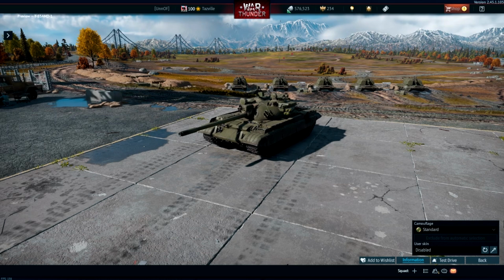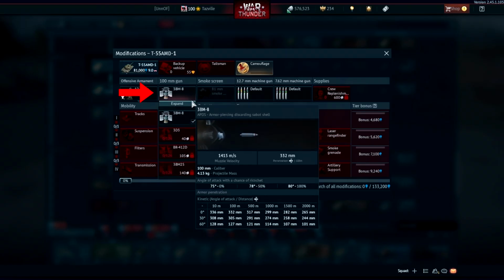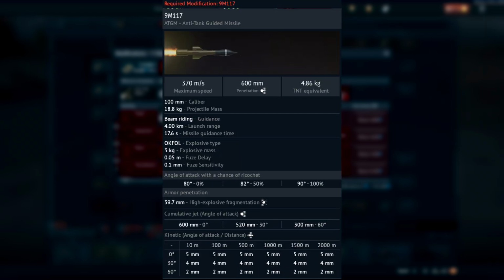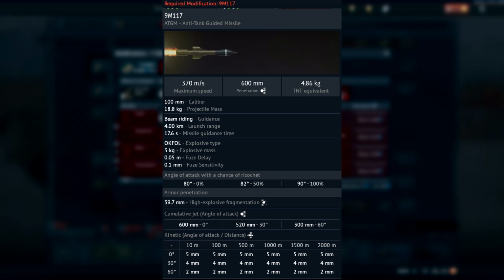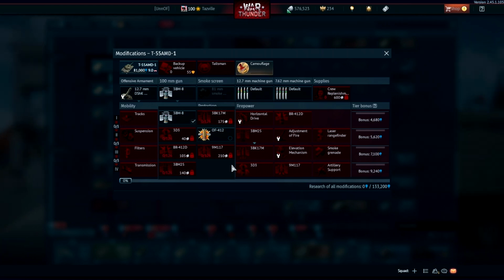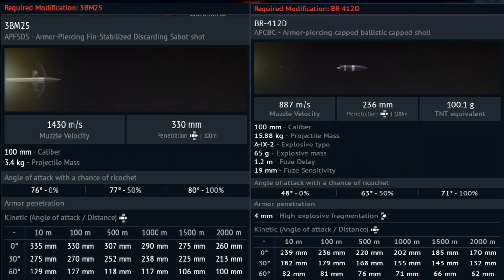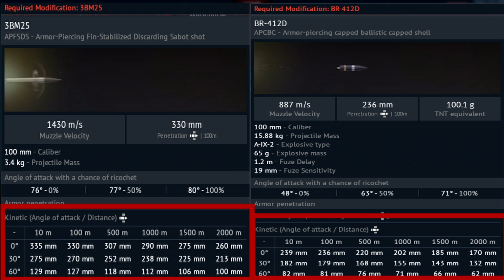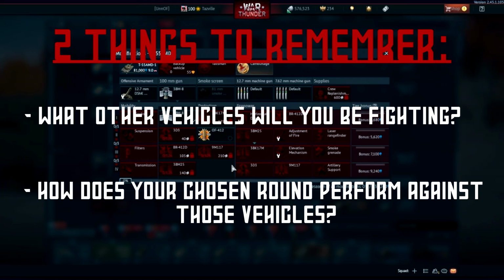War Thunder Stat Card Guide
Confused by ammo stats in War Thunder? In this video, the Unnamed Sherpa Team breaks down how to read and understand the tank ammo stat cards penetration values and explosive mass. Whether you're new or just need a refresher, this guide will help you choose the best shells for every situation.

Chapters:
00:00 Intro
00:30 T55 AMD-1 and Ammo Types
01:07 What We Will Cover
01:30 Stat Card Sections Explained
02:35 Comparing 2 Ammo Types
03:35 Final Thoughts and Outro